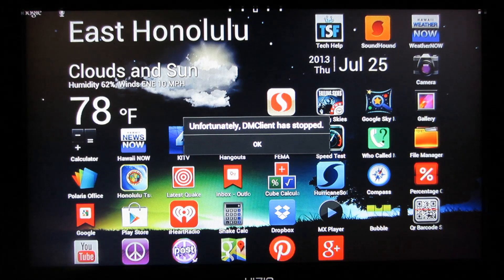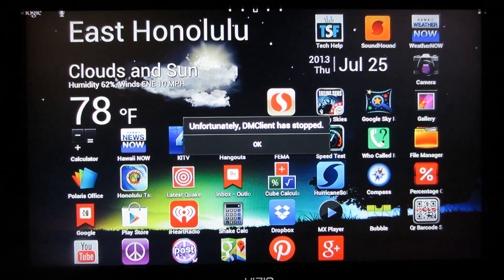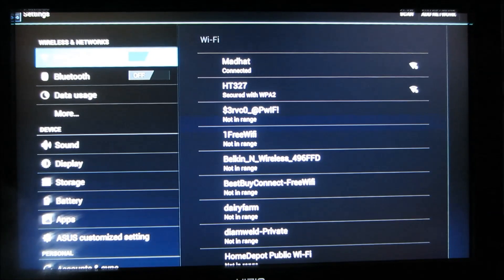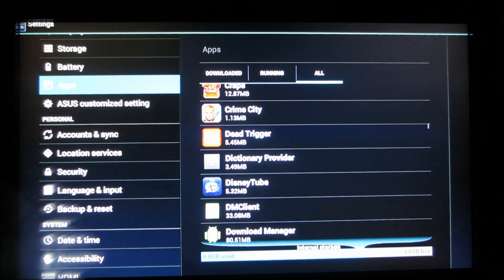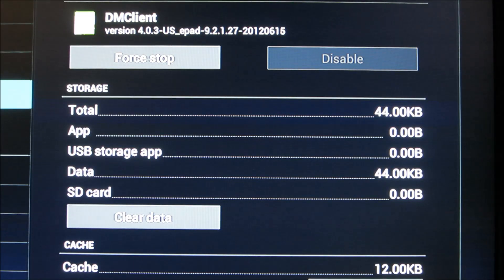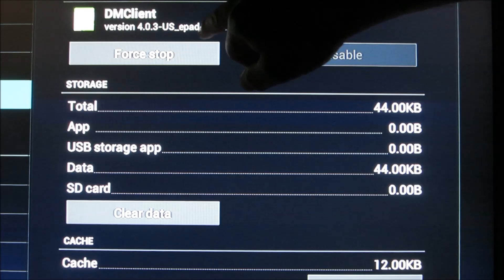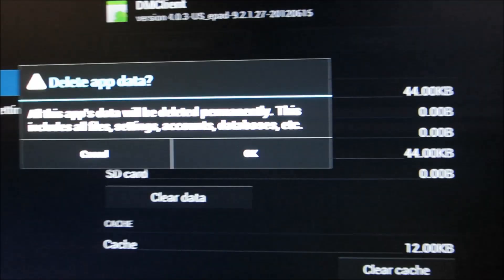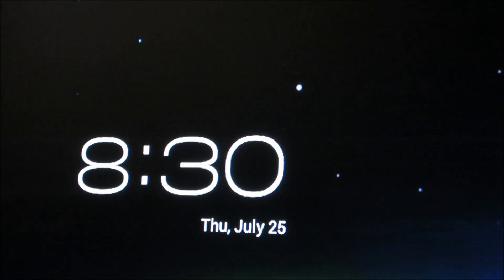DM Client has stopped? Problem solved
I have an ASUS Transformer TF101 tablet and kept getting a pop up saying DM Client has stopped.
In this short video I show you how I fixed my problem.
To fix it, go to Settings - Apps - All - DMClient - Force Close then Clear Data.

Then it should go away.

I can't take any credit for this.

Aloha I am now a Fullscreen Partner to apply